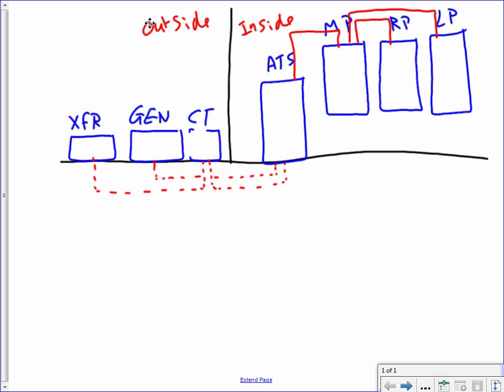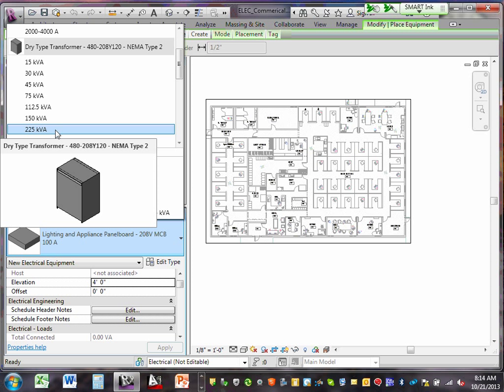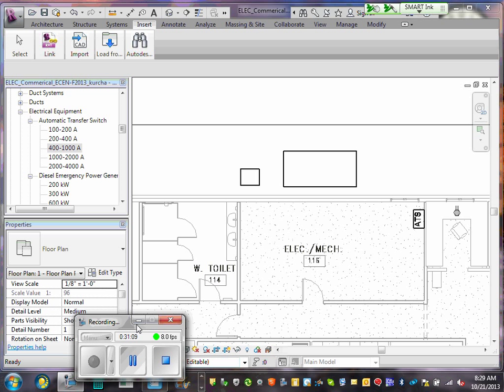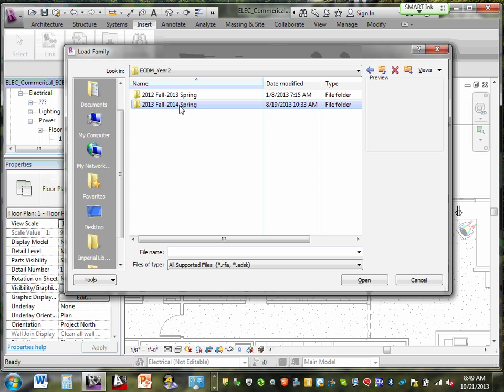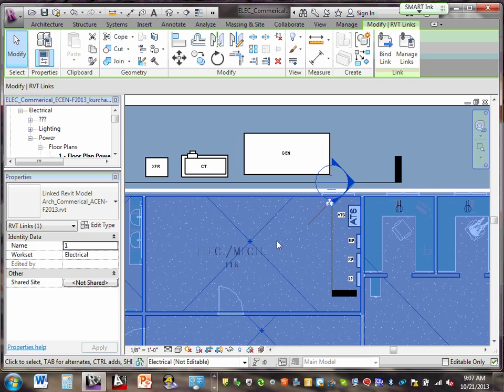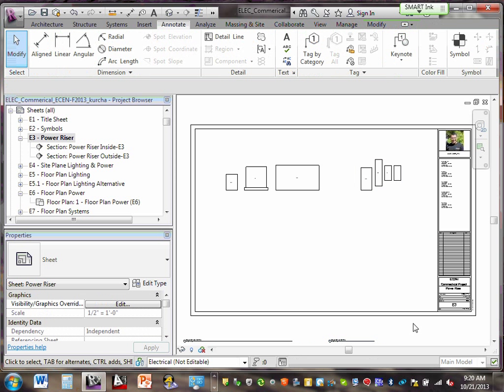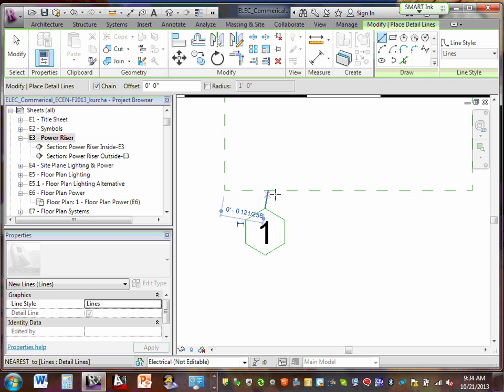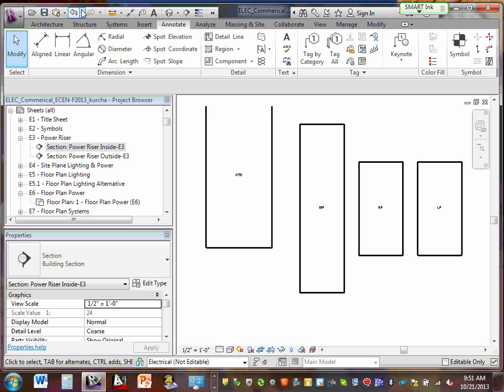Commercial Project Revit MEP Power Riser 10 21 13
Commercial Project Revit MEP Power Riser